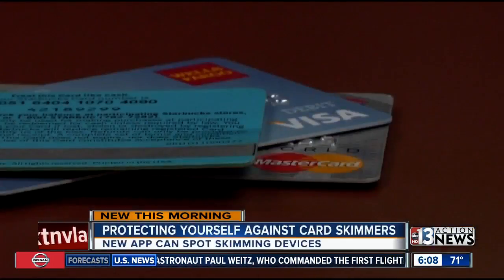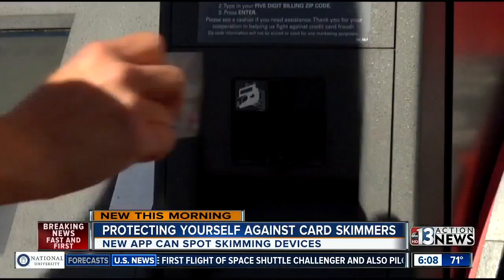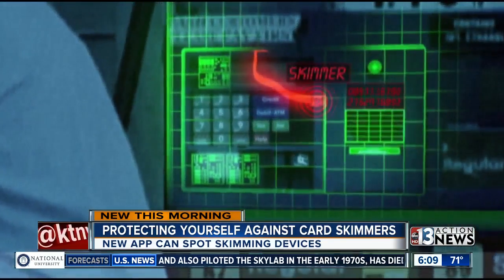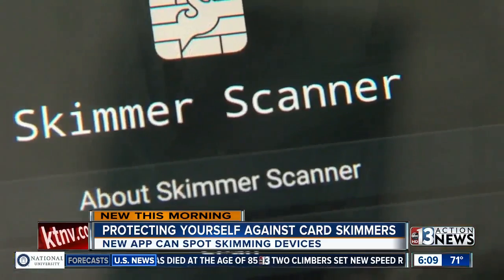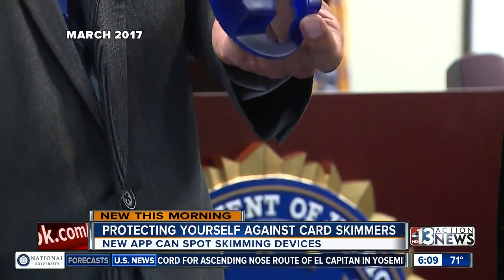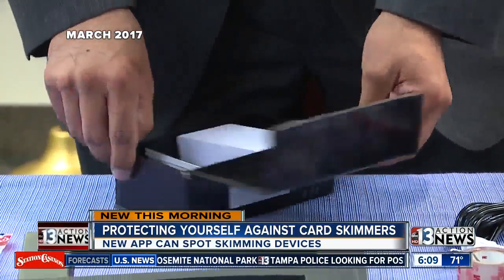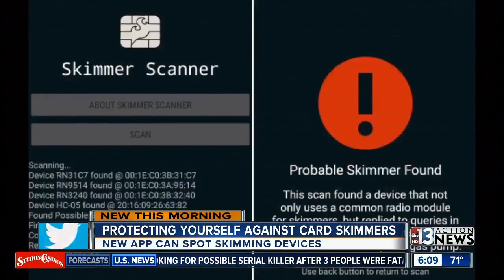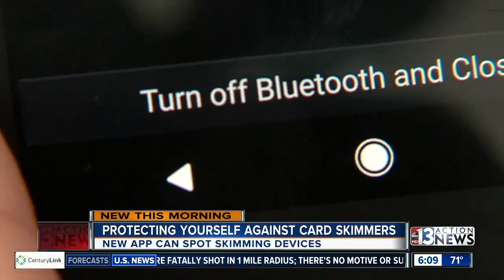Smartphone app can help detect credit card skimmers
Credit card skimming is one of the most difficult crimes to detect, but a new smartphone app could help change that.